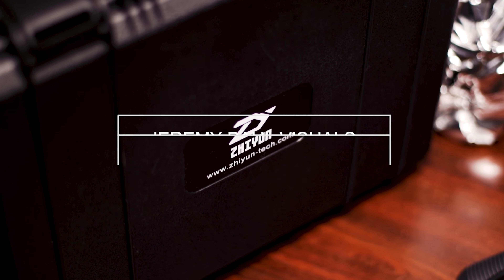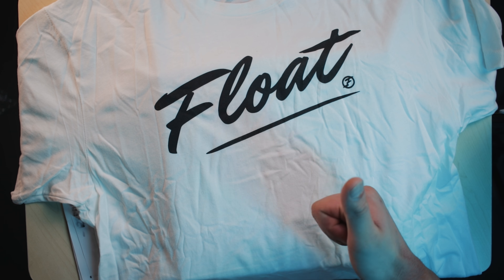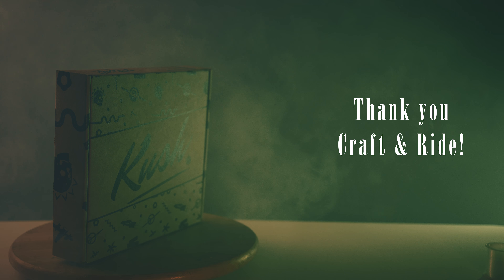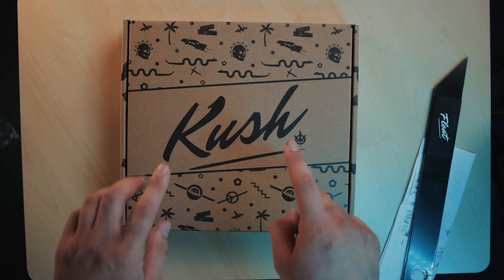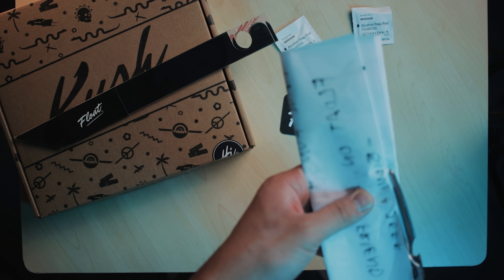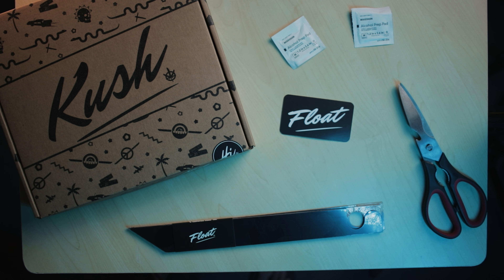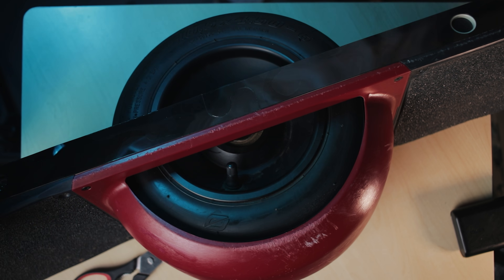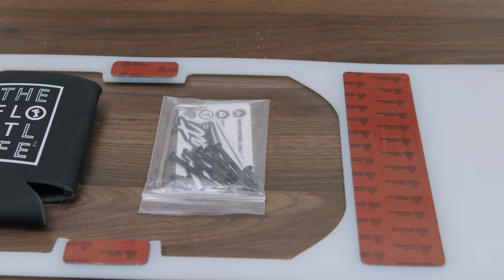OneWheel PINT | GEAR UNBOXING | The Float Life | KUSH NUG GIVEAWAY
-What board you own/ride (which you prefer if you own more than one)
-How long you’ve been riding the OneWheel
-City & State you live in
-General experience with it so far

This is a totally random selection for the winner so as long as you're subbed & comment on THIS video you have a chance to win - GOOD LUCK!

Thank you so much to The Float Life Team for sending me some gear!

This really transformed my onewheelpint into a shred-machine.
I honestly can’t get enough of this board! Hope to start meeting & riding with folks that are into this lifestyle as well.

The Website Editor I Use!
THE MUSIC I USE!
Black Magic Pocket Cinema 6k RIG:
▶Camera Body
▶Dual Base Plate
▶Manfrotto Quick Release Adapter
▶Rabbit Key
▶Dual Handle’s
▶Shoulder Pad
▶V-Mount Adapter Plate
▶D-Tap Cable
▶V-Mount Battery
▶Wireless Follow Focus
▶16” Rods
▶Cable Clamp
▶Magic Arm
▶Samsung T5 SSD
▶Top Handle
▶Atomos Shinobi 5” Monitor
▶Lens Support

My Other Gear:
▶Lens 50mm f/1.4
▶Lens 24mm f/2.8
▶Lens 70-200 F/4 IS
▶Macro Lens Tube
▶Aputure Light
▶Aputure Light Dome
▶My Laptop
▶Gaff Tape
▶Light Stick
▶ND Filter
▶ Smaller Bag
▶ Manfrotto Bag